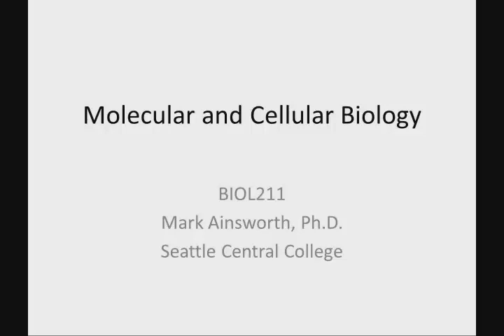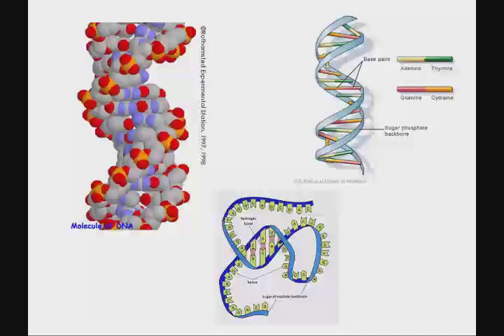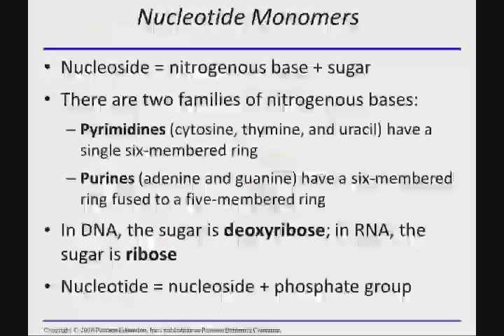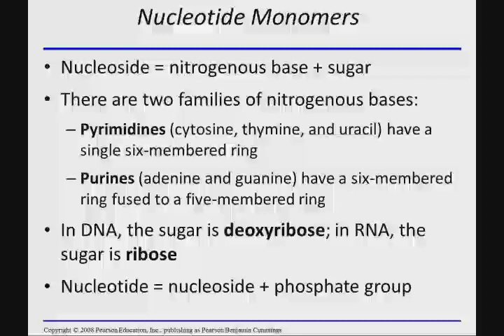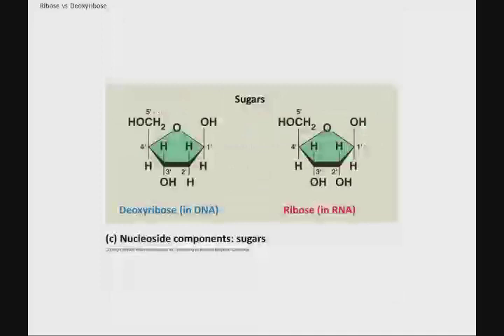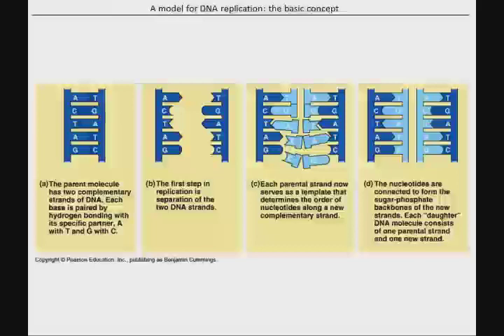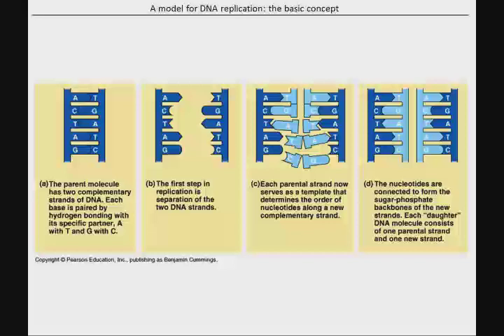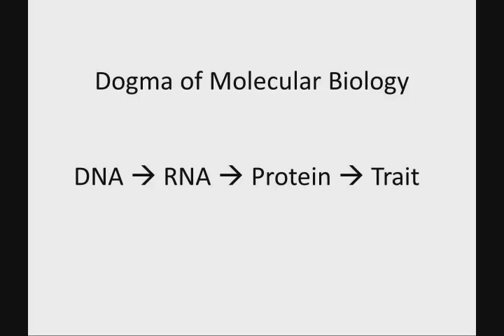05 06 Biomacromolecules Nucleic Acids